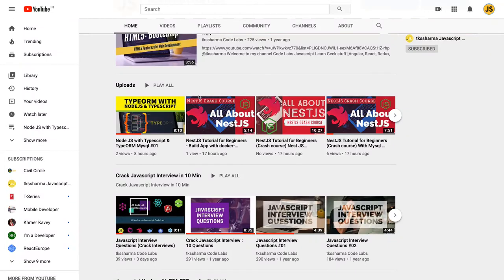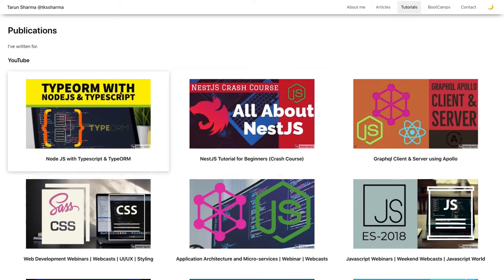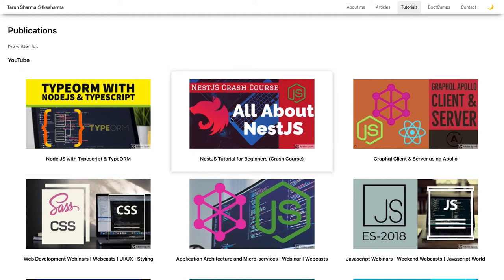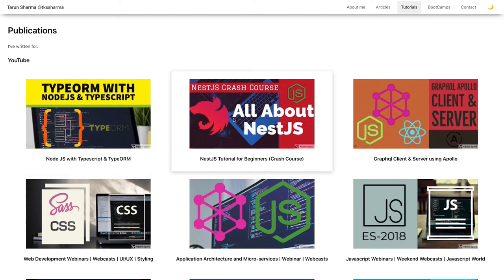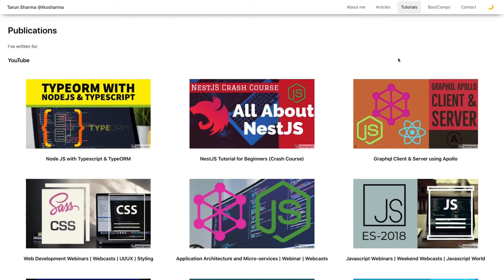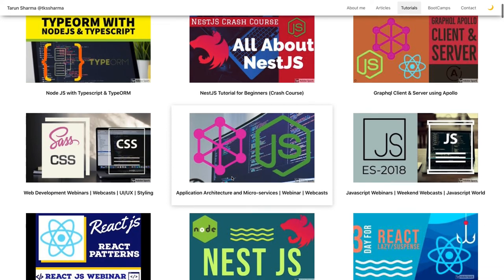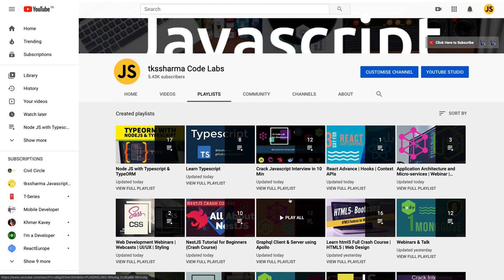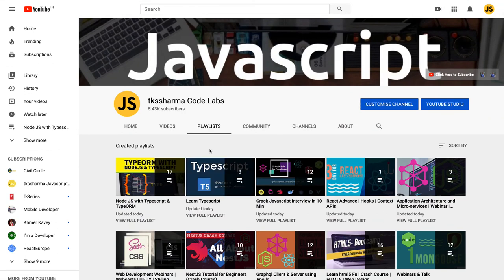Javascript Training | Learning New things in Javascript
Web Development Bootcamp